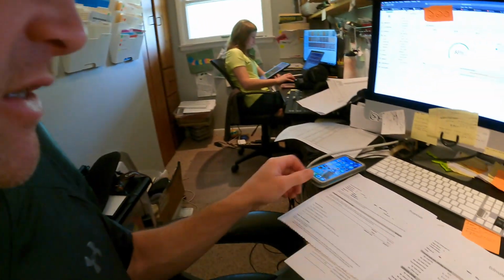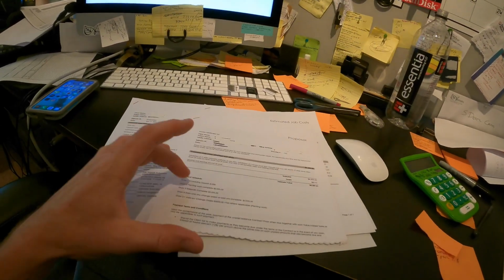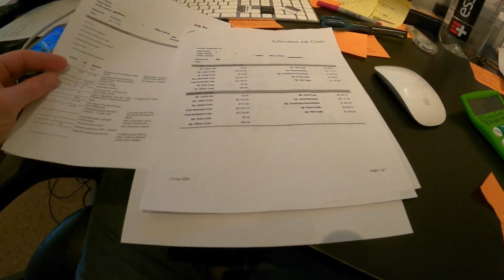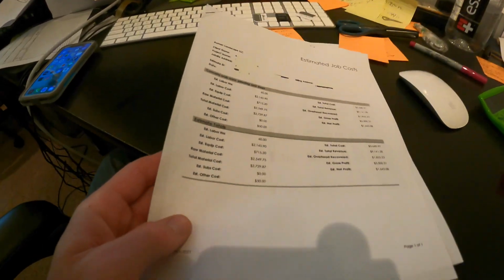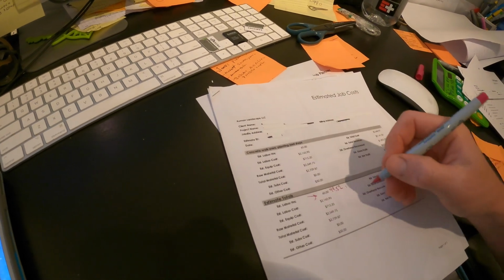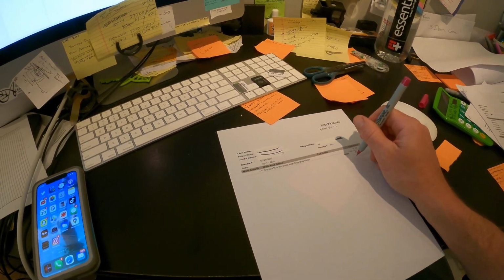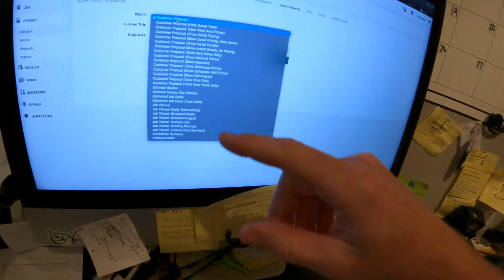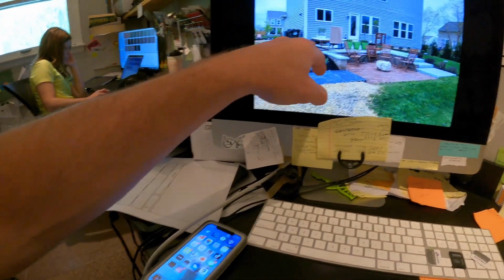Recovering job costs with LMN software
In this video we talk about cost recovery and how we track our costs for our jobs. Its incredibly important to know your numbers and with the help of this software program we know more about our company than we ever have.